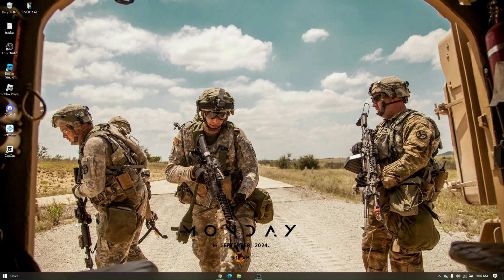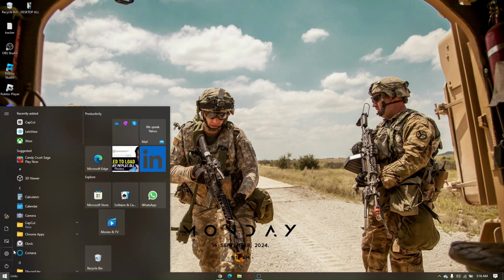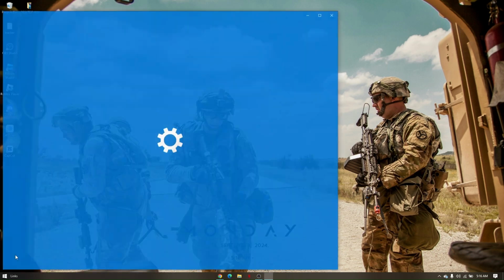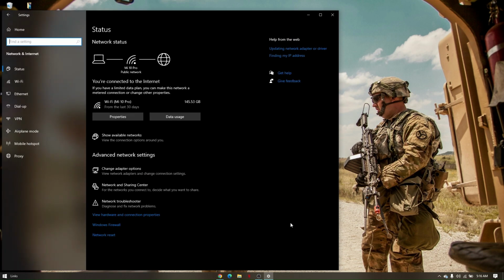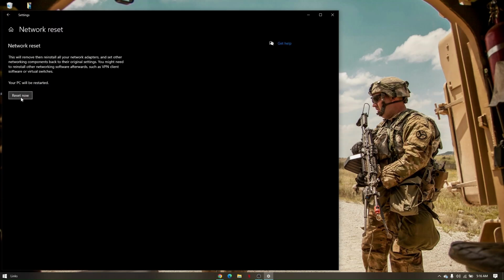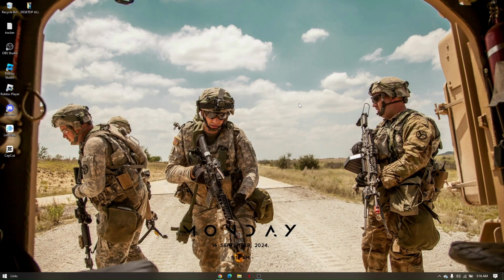HOW TO BYPASS PARENTAL CONTROL ON PC/LAPTOP 2026! (FULL GUIDE)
In this video, I am going to show you how to bypass parental controls on a PC or laptop in 2026. Follow this full guide to remove restrictions safely.

0:00 INTRO
0:05 TUTORIAL